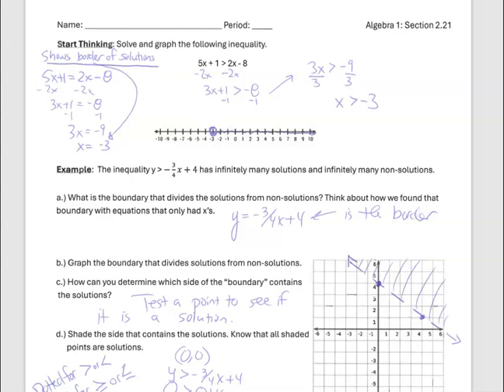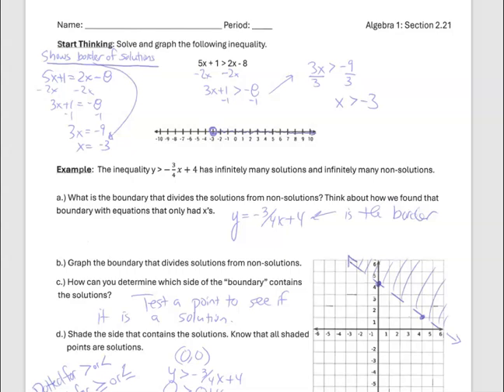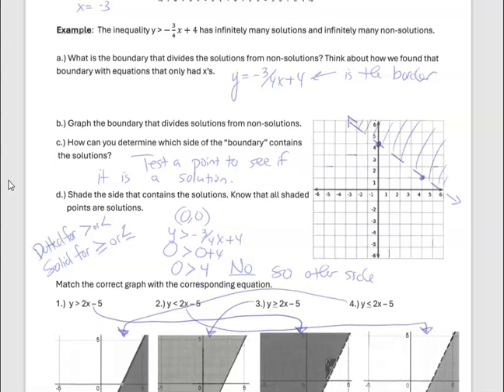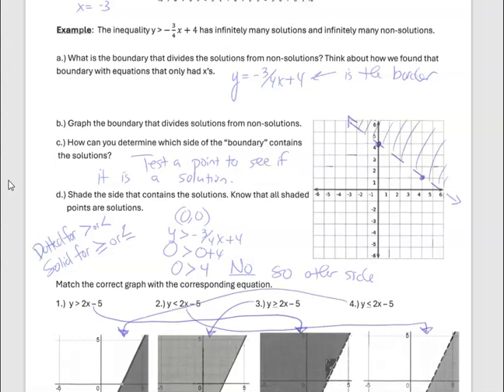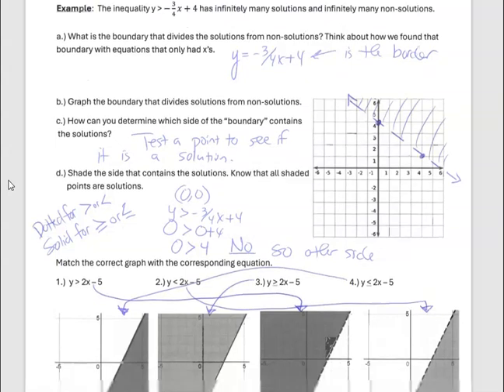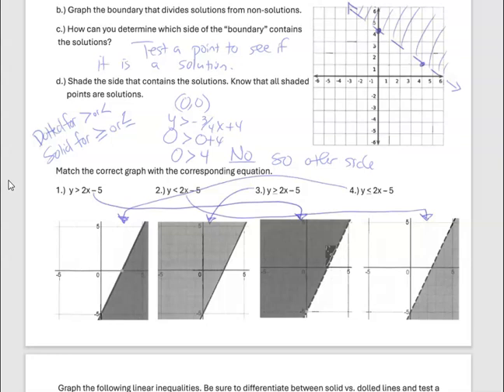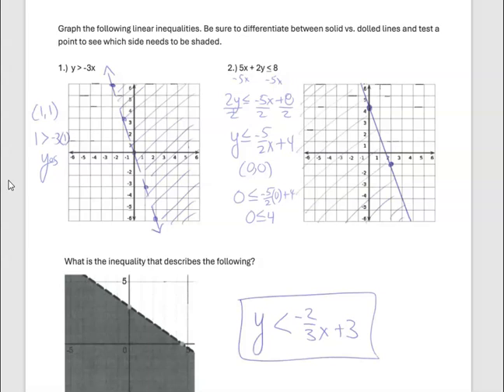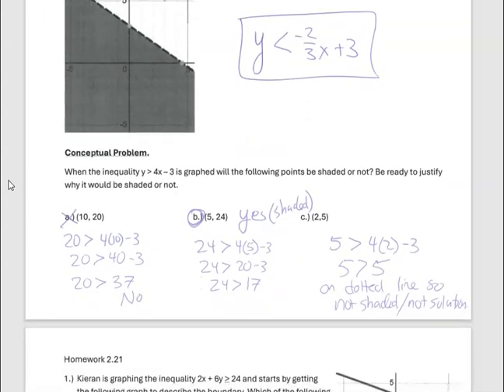Algebra 2.21 real